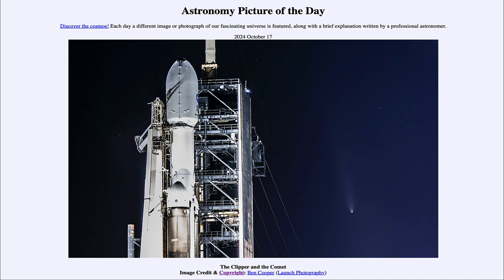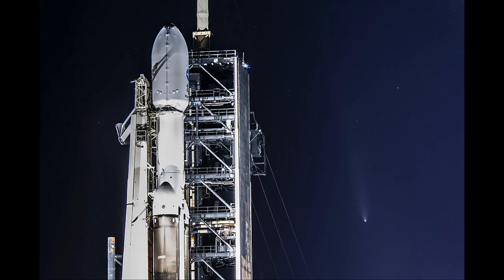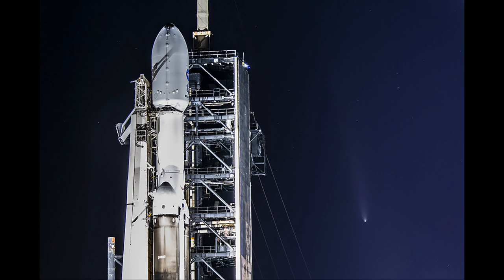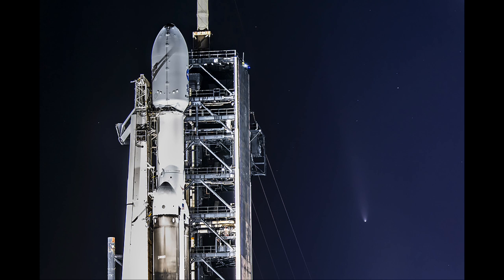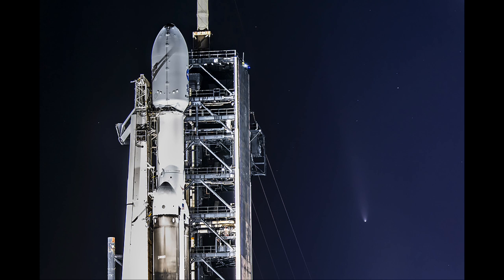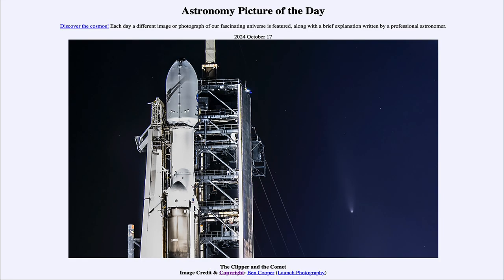2024 October 17 - The Clipper and the Comet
In today's image, we see the rocket preparing to launch the Europa Clipper to Jupiter. The craft is scheduled to arrive at Jupiter in 2030. In the image, we also see comet Tsuchinshan-ATLAS which is currently visible in the evening sky after sunset.